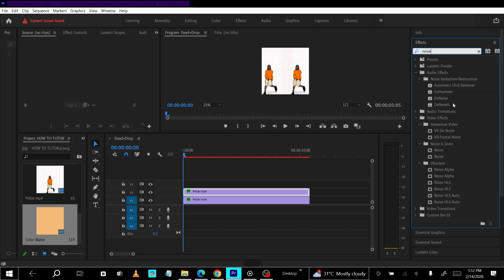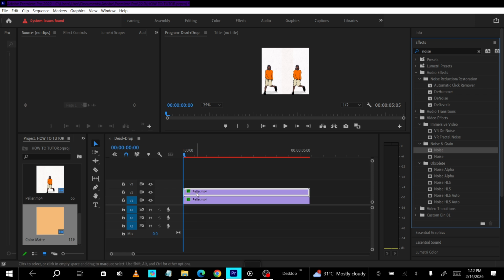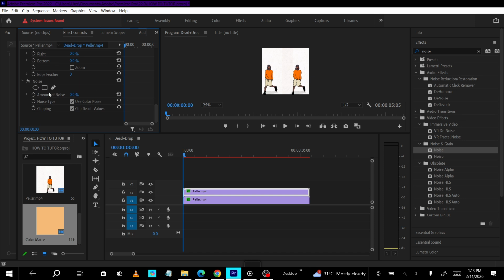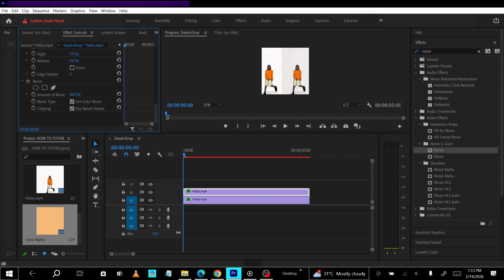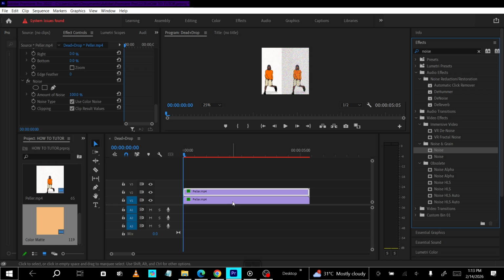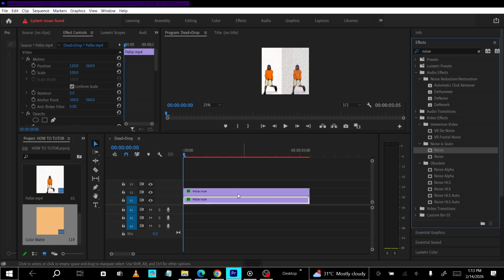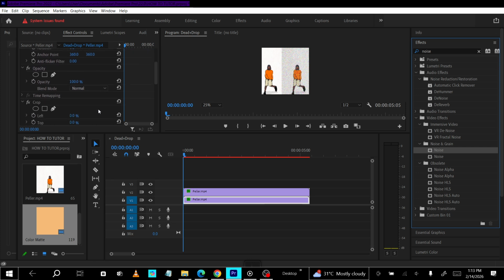How to Add Film Grain in Premiere Pro 2026 (Easy Guide)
In this comprehensive tutorial, you'll discover how to add film grain effects in Premiere Pro, enhancing the texture and aesthetic of your videos. Film grain can provide a nostalgic vibe, making your projects stand out and resonate with your audience.

Throughout the video, we'll guide you step-by-step on achieving a professional look using the software's built-in tools. Whether you're working on a personal project or a client video, mastering this technique can elevate your editing skills. Watch till the end for valuable insights and practical implementations!